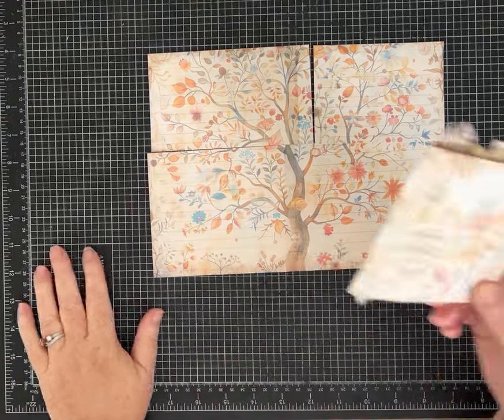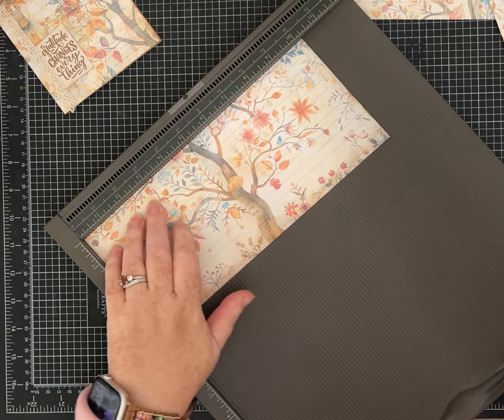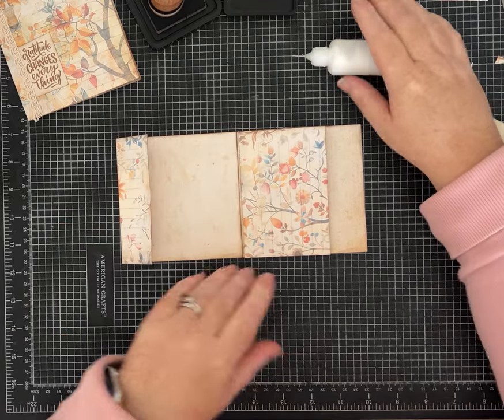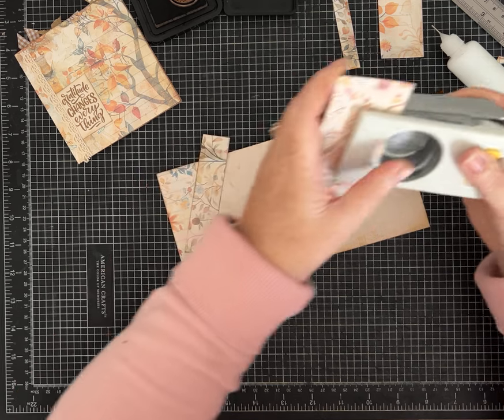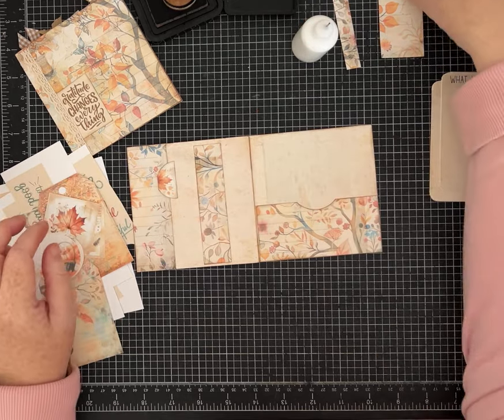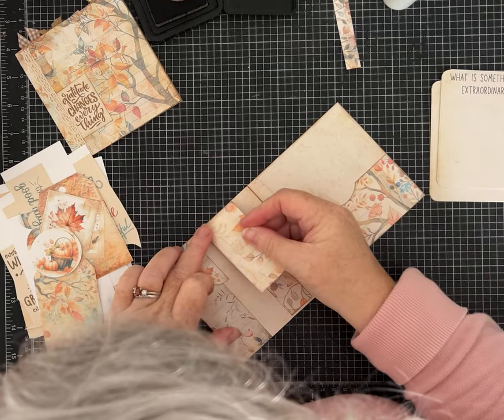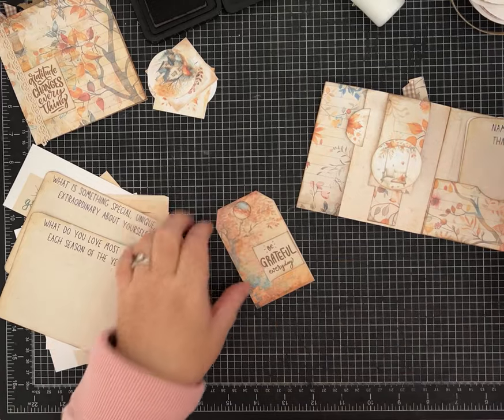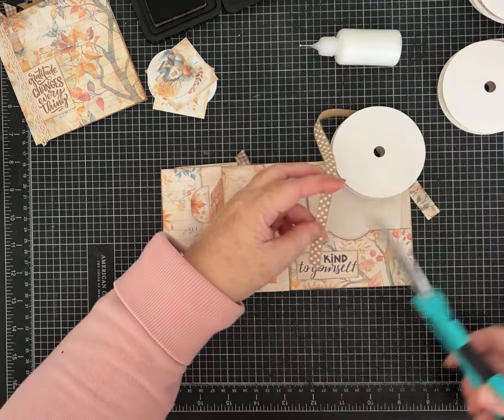One Page Wonder Tutorial Number 32! New Style Mini Gratitude Journal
One Page Wonder-  Number Thirty Two- Use ONE piece of  8 1/2 x 11 paper to make the base of this journal!  I used my Fall Gratitude kit (you can use any paper you like!) This is an easy fold tutorial that comes together quickly!

Measurements: Cut your paper to 8 x 10 1/4 inches
On the 8 inch side cut at 4 1/2
Score the 4 1/2 x 10 1/4 inch piece at 4 3/8 and 8 3/4

Cut the 3 1/2 x 10 1/4 inch piece on the 10 1/4 inch side at 4 1/2
Score the 3 1/2 x 4 1/2 piece on the 3 1/2 inch side at 3 inches.

Cut the 3 1/2 x 5 3/4 piece on the 5 3/4 inch side at 4 1/4
Cut 3 1/2 x 4 1/4 piece on the 3 1/2 inch side at 2 inches (this is your pocket for the back cover)
The remaining piece that is 4 1/4 x 1 1/2 is the belly band.